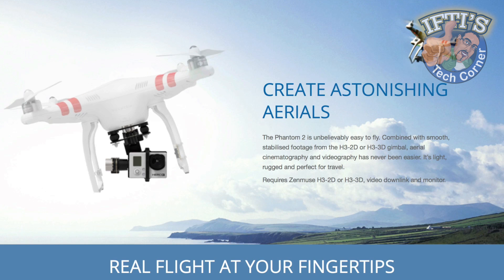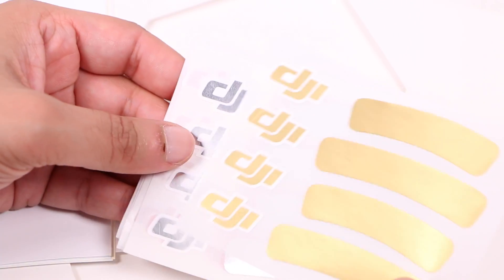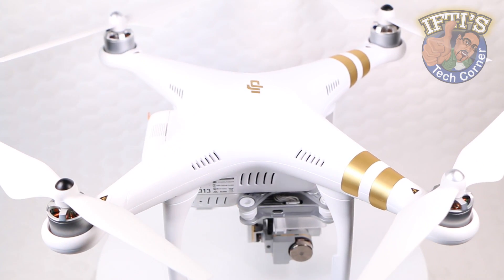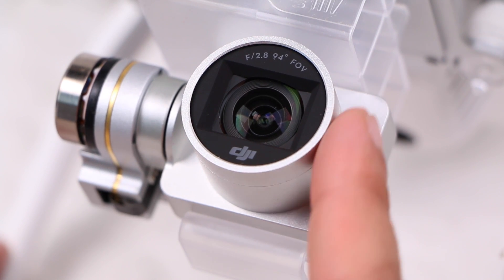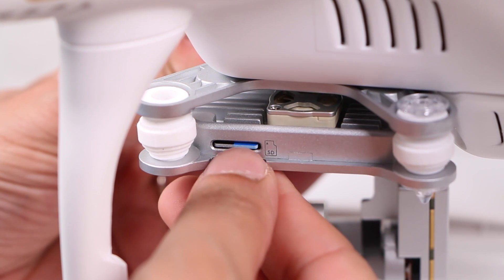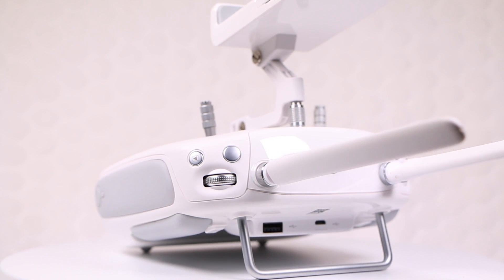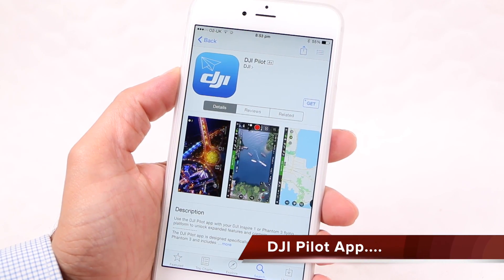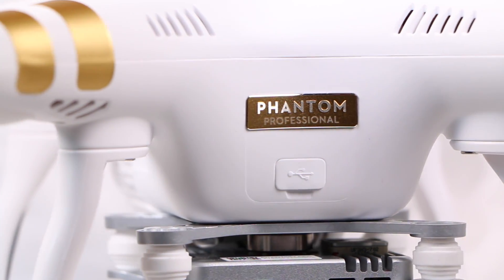#1: DJI Phantom 3 Professional RC Quadcopter / Drone - Unboxing & REVIEW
With an integrated Ultra HD 4K camera, with the Phantom 3 users can create amazing photos and videos of everything they see - from the air!
The DJI Phantom 3 Professional, with its 4K camera, and the Advanced, supporting 1080p, introduce several developments over the predecessor, the Phantom 2, including a live HD view providing true FPV, seeing everything from your camera in real time. The upgraded flight system helps users fly as well as change settings with the drone in the air, and the dedicated remote controller and mobile app put complete control in your hands.
With the new camera design, imagine amazing immersive footage at your fingertips! Imagine capturing content fit for the big screen, with crisp images, beautiful resolution, and vivid colours! With an integrated, stabilised camera, your Phantom 3 brings all of this, and more, to life!
How well does it all work together?? Lets take a look!